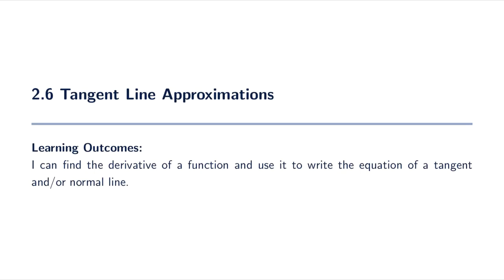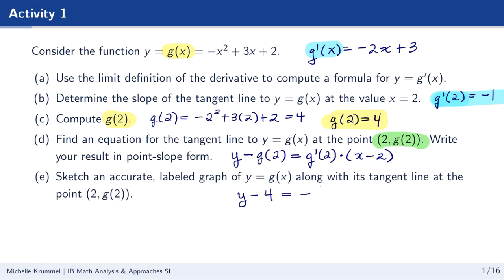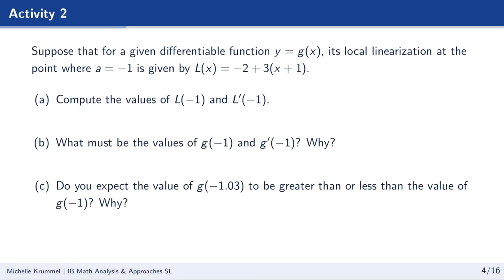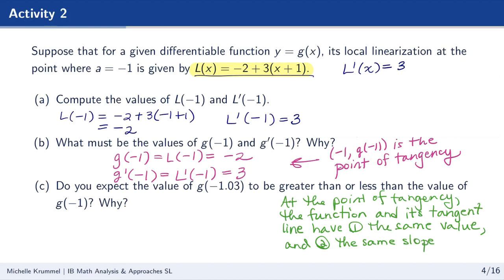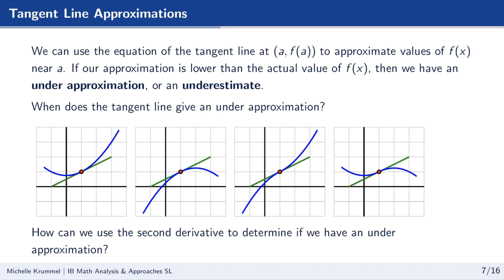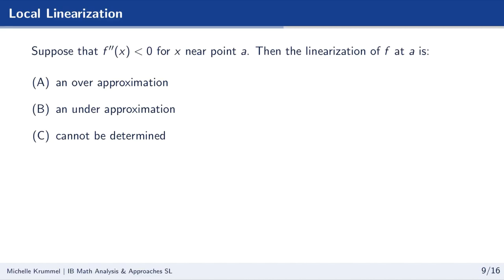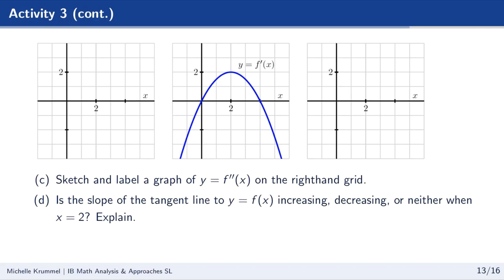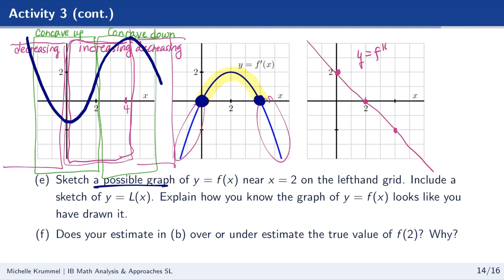AP Calculus AB: Lesson 2.6 Tangent Line Approximations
Unit 2: Understanding the Derivative
Lesson 6: Tangent Line Approximations